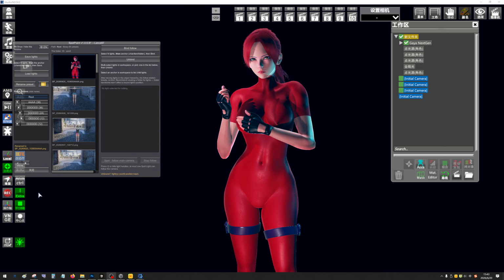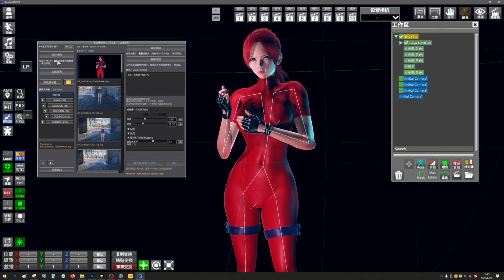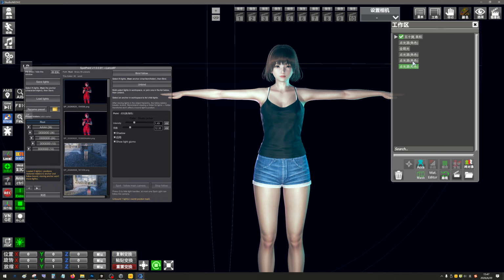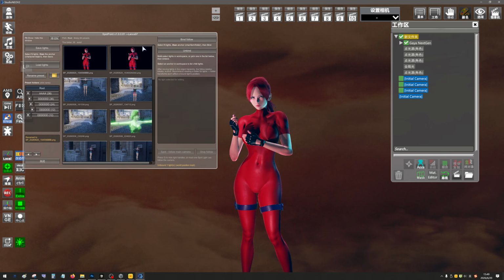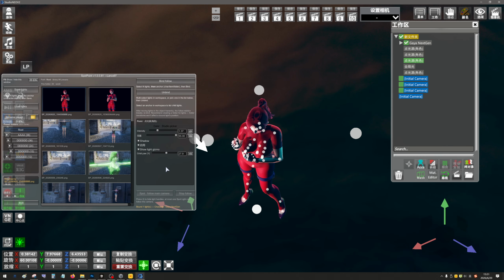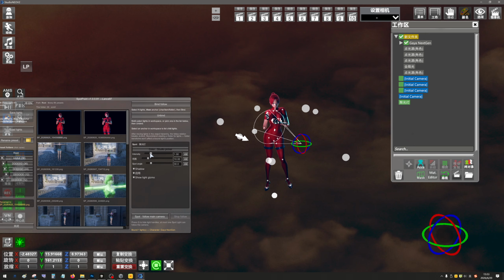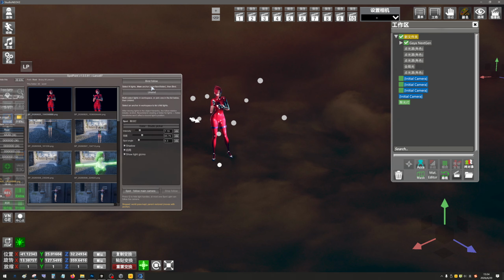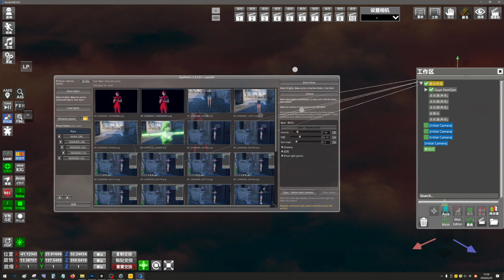HS2 SpotPoint Plugin (Lightning preset)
A lightning plugin for HS2.
1 Save light preset , relative position to character.
2 Bind Light to character/object
3 Orbit light , circle around character.
4 SpotLight follow Camera.

In HS2 workspace hierachy,  if you put the binded lights into a HS2 folder,(For a clean Hierachy),  it wont affects the lights's bind relations  .